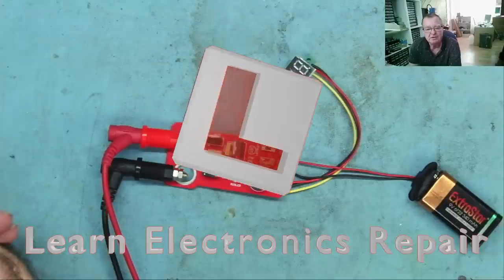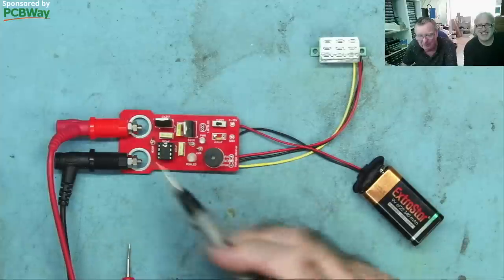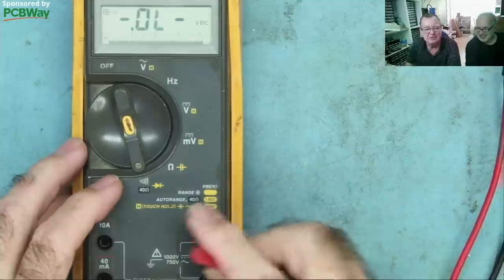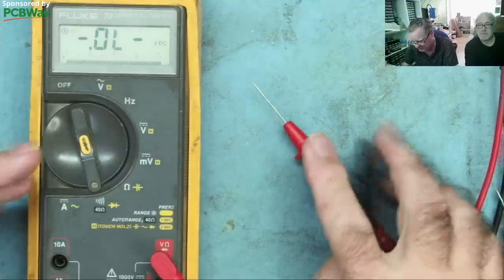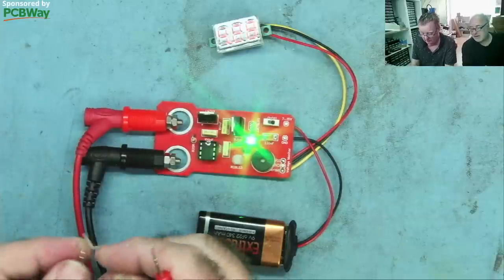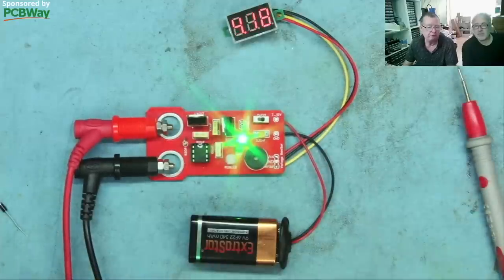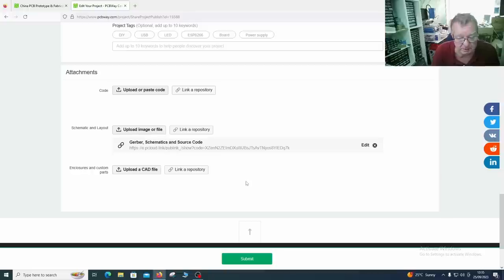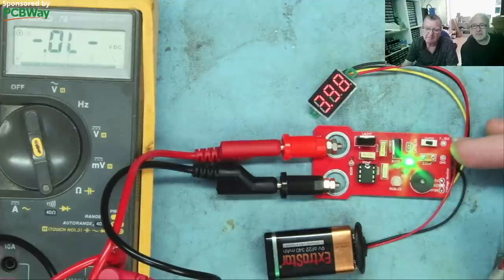The Incredible Mr Bleep, standalone enhanced short circuit and diode mode tester. Now ready to buy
The PCB have arrived from pcbway.com so we built the prototype Mr Bleep standalone tester.  And it works real good! here you will find links to everything you need to build this amazing little device.  Gerber files, Source Code, Schematics are here.  If you are interested to know how the source code works then get over to the companion video for this project  over on Detlef's channel, 'Det Builds Stuff'

If you use this link when creating a new PCBWay account and you will receive a free $5 discount coupon

Here is the link to the shared Mr Bleep project on PCBWay.  You can download schematics, code, gerbers. parts list

The Incredible Mr Bleep - Continuity Mode Reimagined. This Link will take you to DET BUILDS STUFF channel where you can learn how the source code works

Gran Canaria Uncovered (with Detlef and Julie.  Not electronics related)

Other PCBWay projects featured on LER

PCBWay Projects on Learn Electronics Repair

Richard